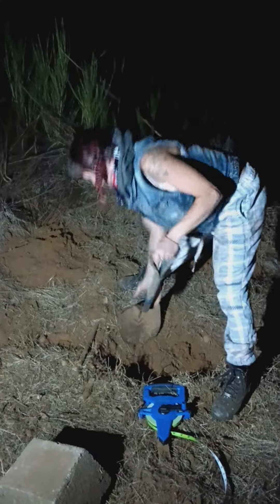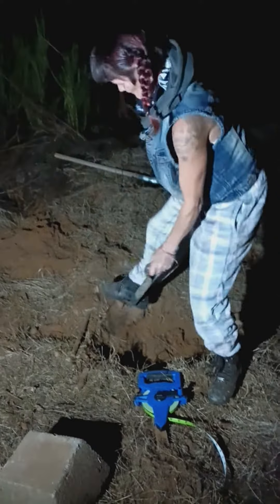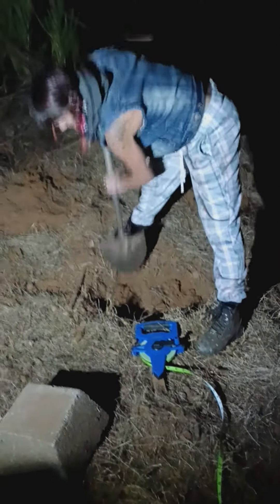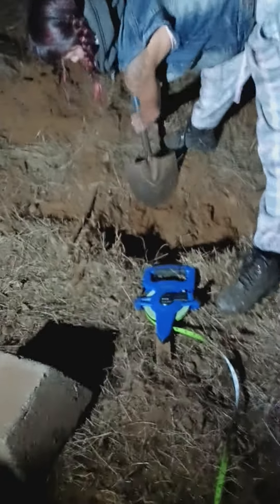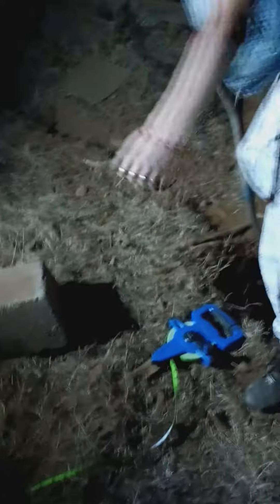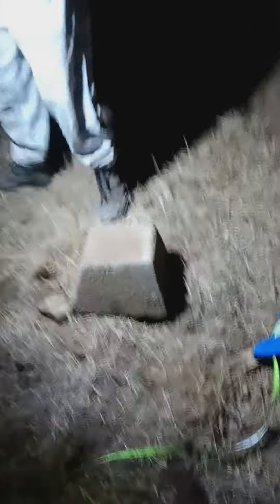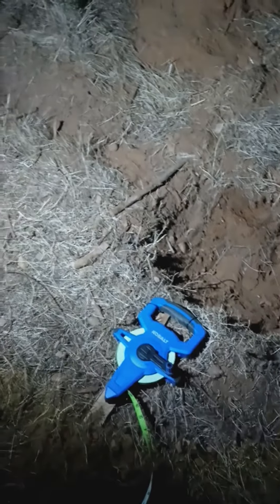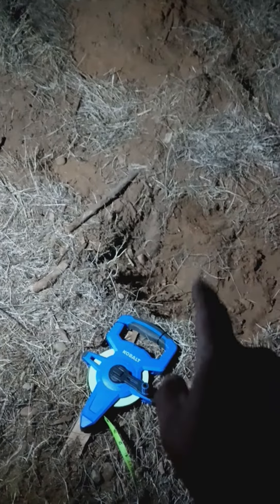work harder america girl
build shed foundation with 6 concrete blocks. first step is line up and have 90 degree at corners.